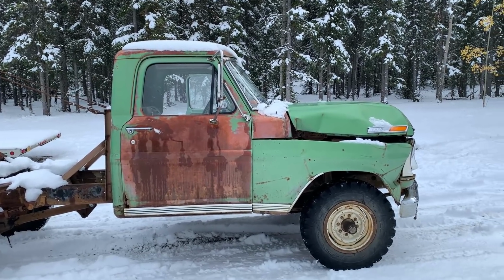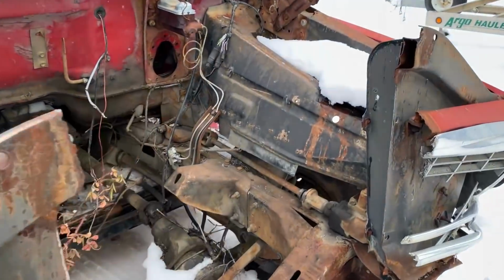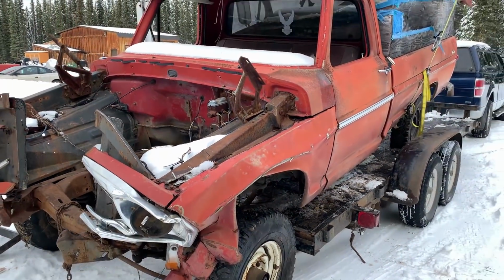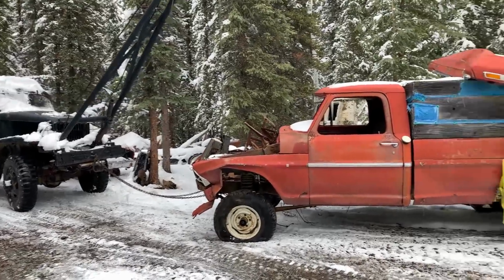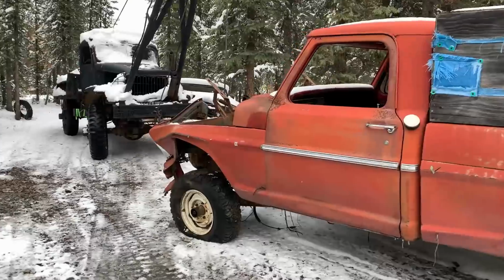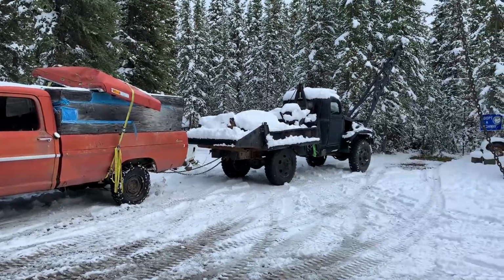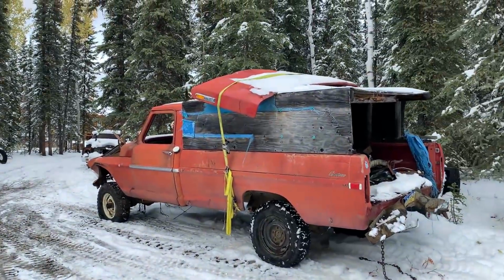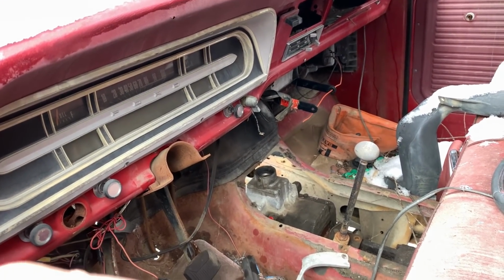Unloading the 1970 Ford F100 4x4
Yeah, I know, another rusty old beat up Ford followed me home. But this one's pretty cool. Better get her unloaded and put away before the deep snow arrives.